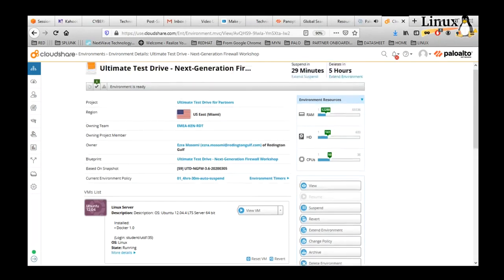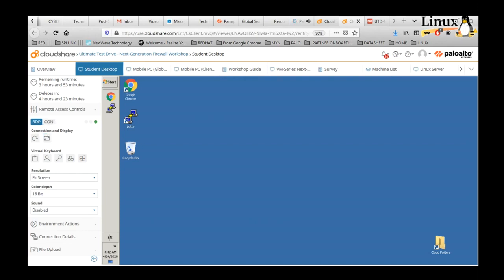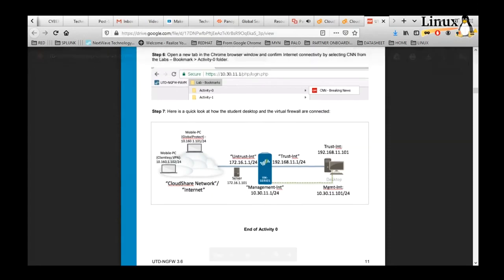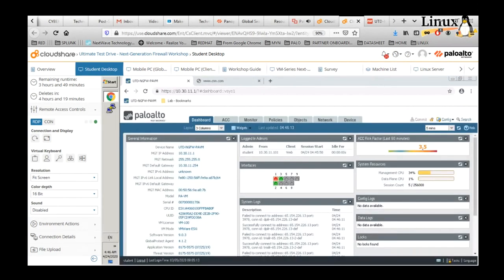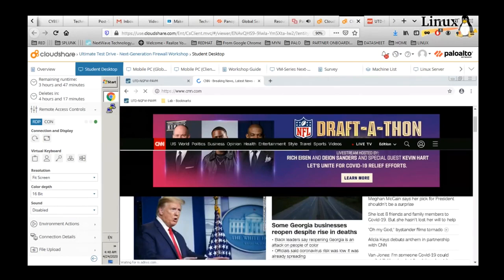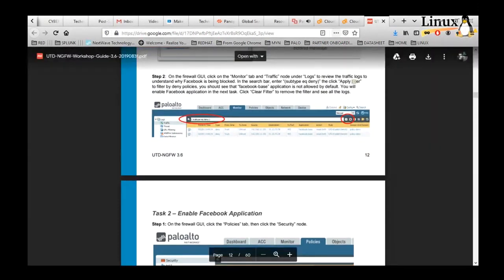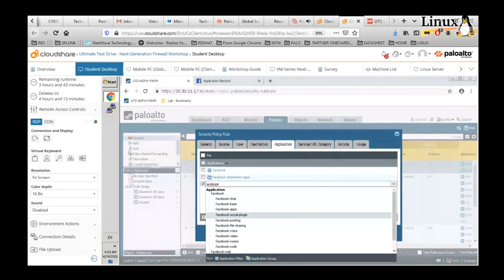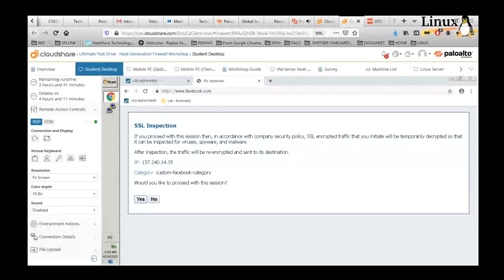Redington & Palo Alto Networks Webinar See What Right Next Gen Firewall Can Do For You 24-04-2020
Palo Alto Networks - See What The Right Next-Gen Firewall Can Do For You